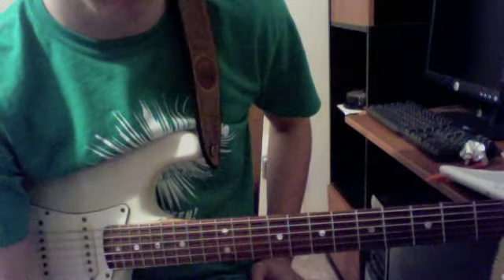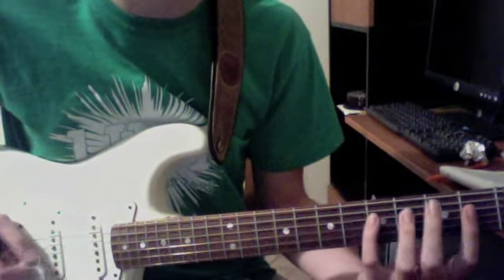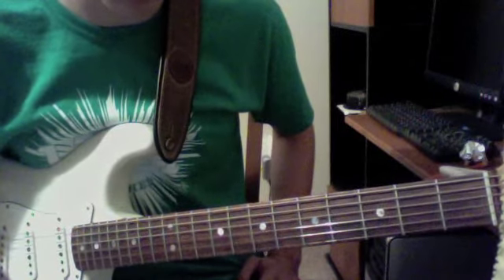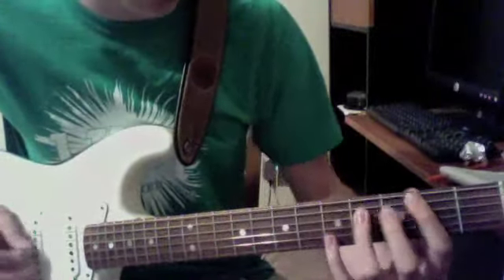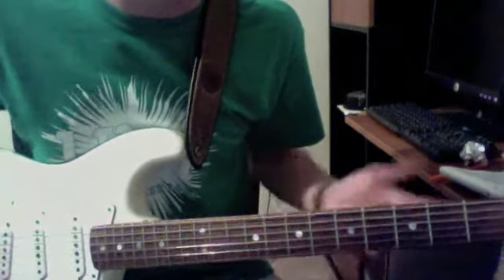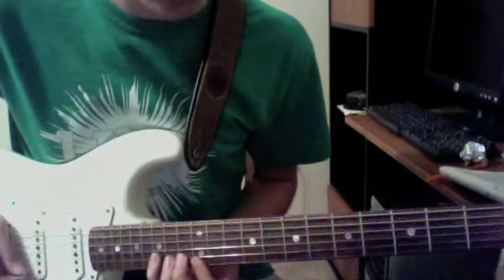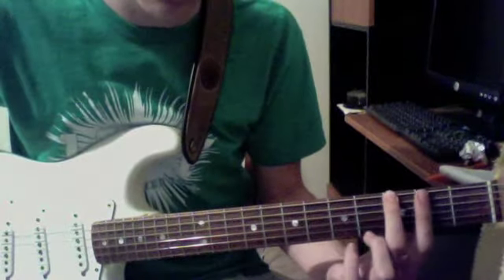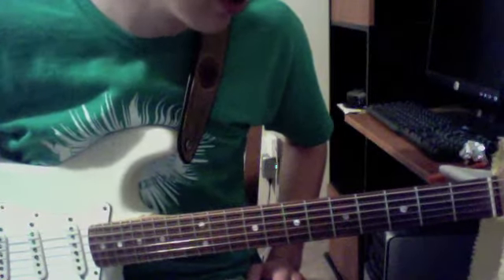Acoustic Guitar Lesson | How to Solo All Over the Fretboard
Acoustic Guitar Lesson #82 of 147 by Ovation Guitars. Learn how to solo all over the fretboard on acoustic guitar. Ovation Guitar video contest.